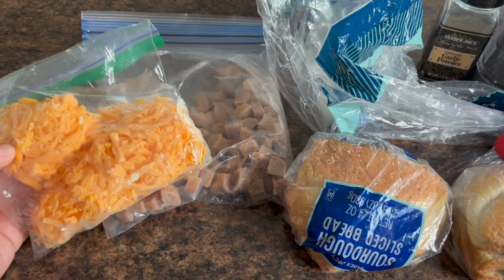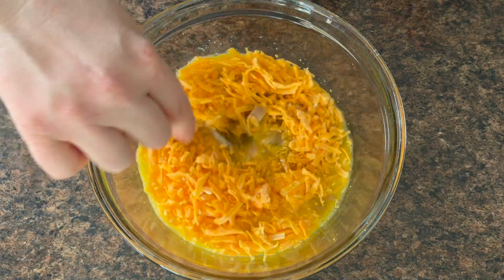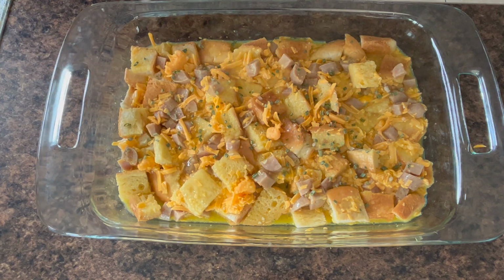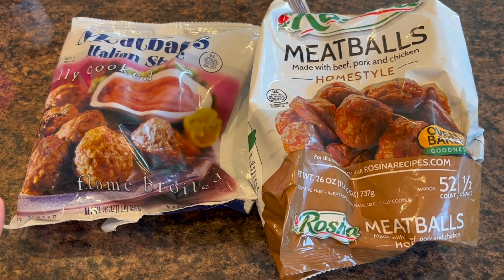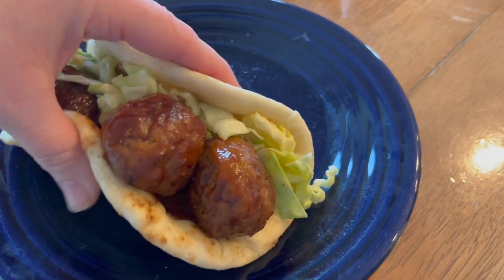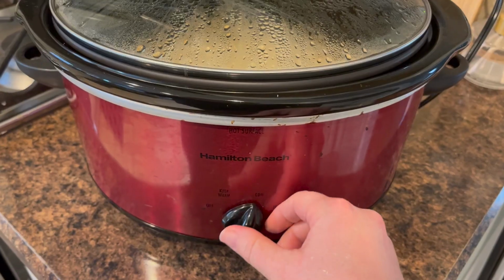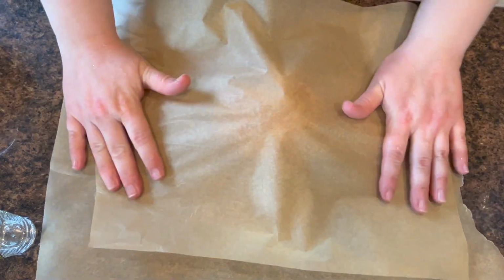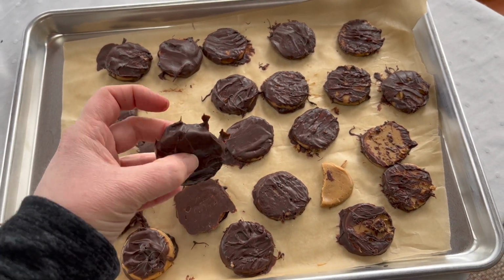What's For Dinner | Easy Family Meal Ideas | Busy Mom Cooks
Easy Dinner Ideas
I've got some quick & easy recipes for you today!

If you liked this one, check out some of my others!

Egg & bread casserole
7 eggs
1 cup plus 2 Tbs shredded cheese
Splash of milk
2 chicken sausage links
4 slices bread
garlic, salt, pepper

BBQ meatballs pita
Coleslaw
1/2 small head cabbage
2 Tbs sugar
2 Tbs mayo
1 Tbs vinegar (I used apple cider vinegar)

BBQ Meatballs
Frozen meatballs
BBQ sauce

Welcome 0:00
Egg & bread casserole 0:22
BBQ meatball pita 4:41
White pizza pierogi 7:54
Copycat Reeses 10:14